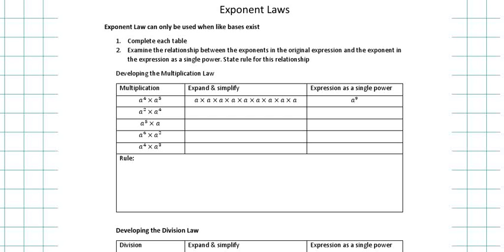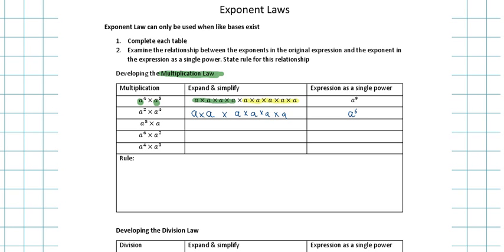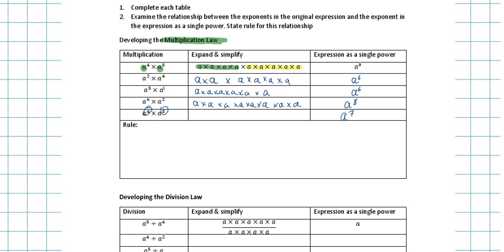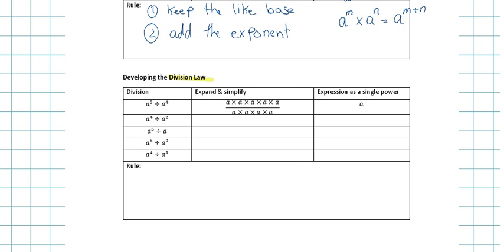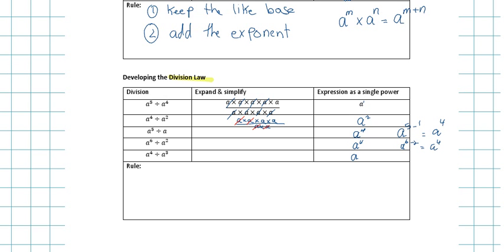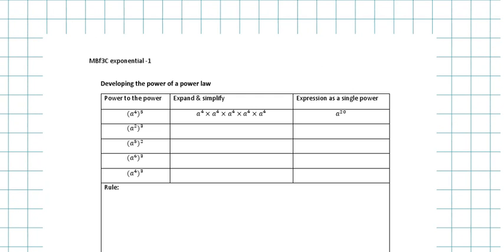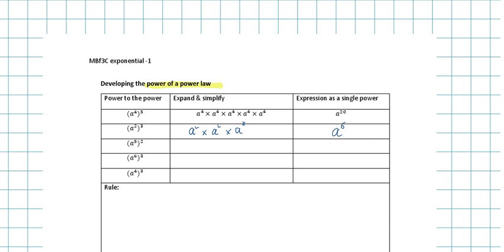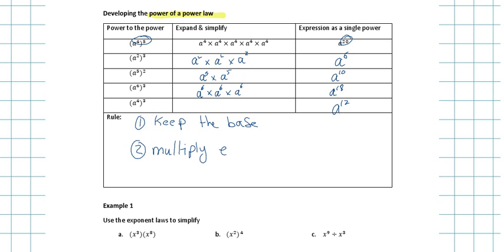march 19 exponent law 1